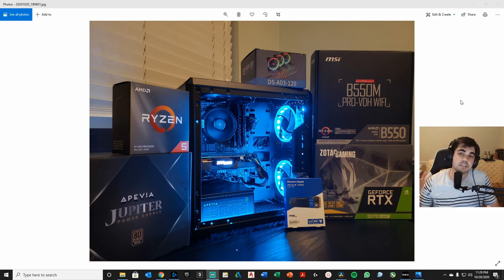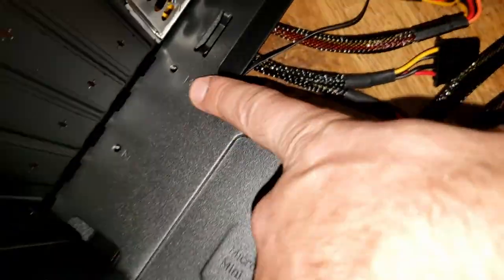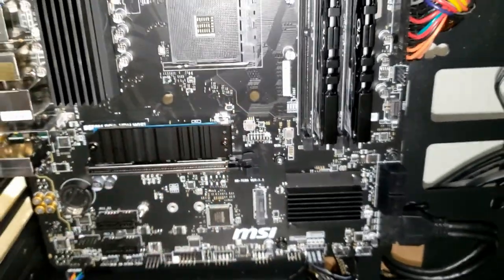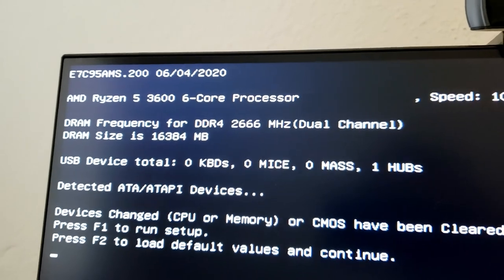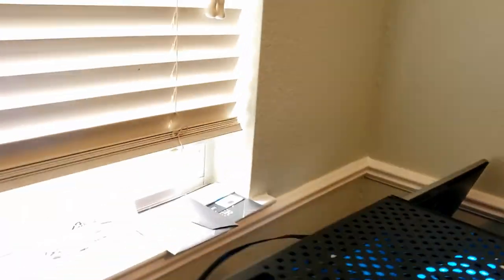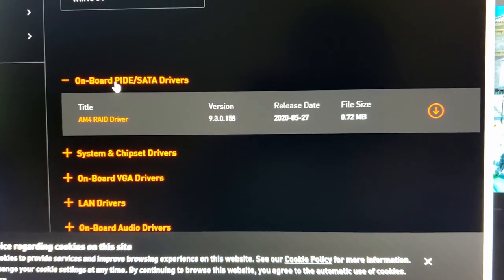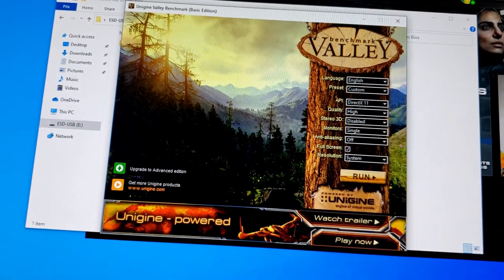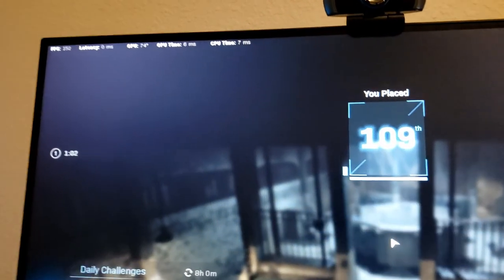Building a $1,184 PC: How-To Tutorial - Ryzen 5 3600 2070 Super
This build was designed for gaming - the customer had their own RAM, and so the RAM I used to test with it was 3000 MHz RAM I had on hand. I always recommend at least 3600 MHz Ram if possible, so I included that in the cost instead.

Time stamps and build specs below!

MB: MSI B550M Pro VDH Wifi ($110)
CPU: Ryzen 5 3600 ($200)
GPU: RTX 2070 Super (Zotac Mini) ($500)
PSU: 800W 80+Gold (Apevia) ($60)
Storage: M.2 WD 500GB ($58)
RAM: 16GB GSkill Ram 3,600 MHz ($80)
Case Fans: RGB Fanx x3 ($37)
CASE: Cooler Master Q300L ($49)

Tax: $90
Build Fee: $100

Total: $1284

Time Stamps:
0. 0:00 Introduction
1. 1:00 Power Supply installation
2. 1:56 Case Fan Installation
3. 2:34 Power Cords and Front Panel Connector Overview
4. 3:26 Case Description
5. 4:05 Mounting the Motherboard Introduction
6. 5:05 Expansion Slots on Case Description
7. 5:35 Motherboard Preparation and Description
8. 5:52 Installing your Ram
9. 6:32 M.2 Storage Installation
10. 7:05 Describing the VRM on Motherboard and Other MB Specs
11. 8:21 Mounting Motherboard and Connecting Cables
12. 9:24 Installing the CPU and Cooler
13. 11:05 Installing the GPU
14. 12:35 Initial Post and Boot
15. 14:27 BIOS Description and XMP
16. 16:03 Installing Windows
17. 18:11 Description of RGB Fans
18. 19:07 Installing Windows CONT
19. 20:40 Installing Windows Updates
20. 22:00 Download GEFORCE Experience and GPU Drivers
21. 22:40 Downloading and Installing Drivers and Bios
22. 27:52 Benchmarking the GPU
23. 29:10 Cable Management on Back of Case
24. 29:37 BIOS Update
25. 31:55 Modern Warfare FPS Example